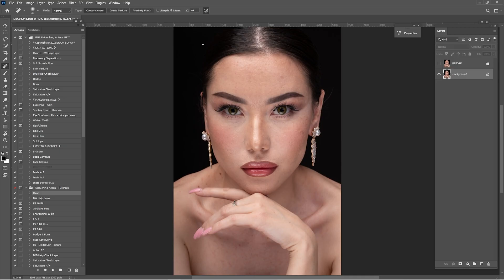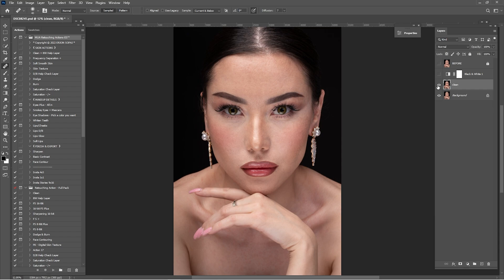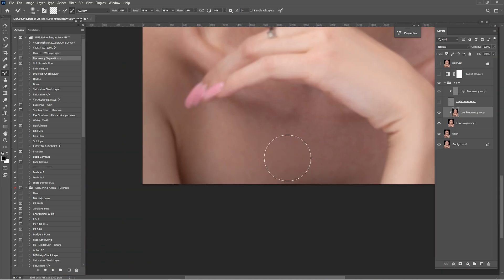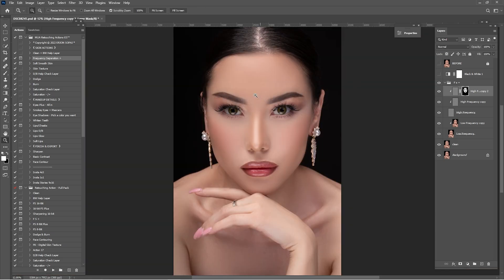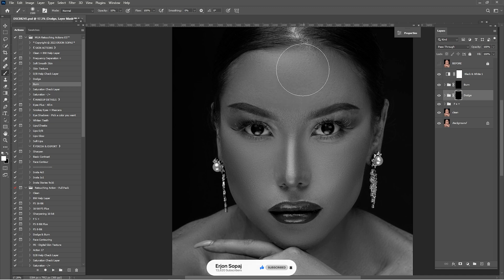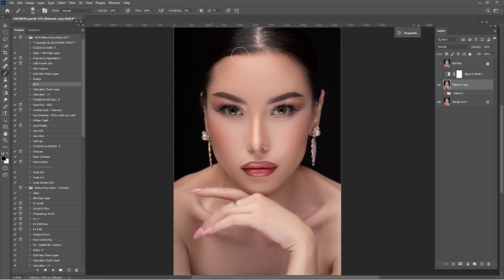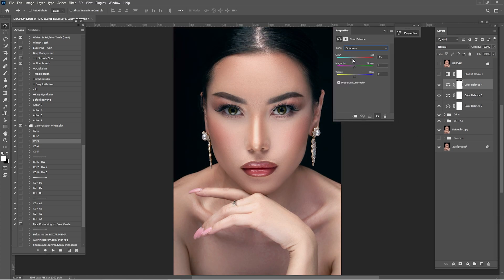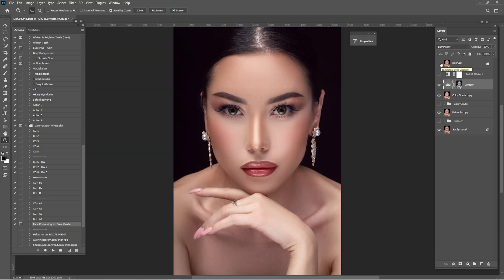How To Perfectly Retouch Your Portrait in Photoshop - High End Retouch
In this tutorial, we're going to learn how to perfectly retouch a portrait using Photoshop. We'll cover techniques like skin smoothing, blemish removal, and more.

If you're looking to improve your portrait photography skills, then this is the tutorial for you! By the end of this tutorial, you'll be able to retouch your portraits and to achieve the perfect look!

Photo by; Nursultan Kaltursunov